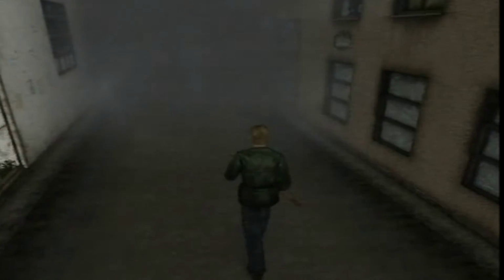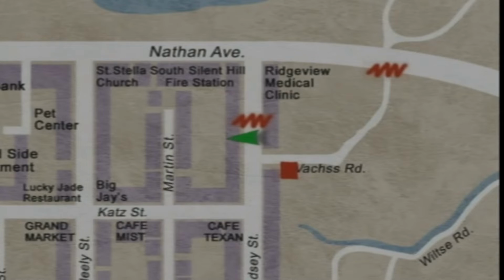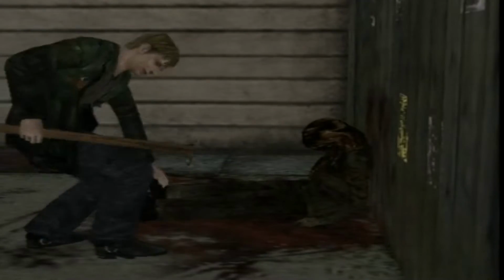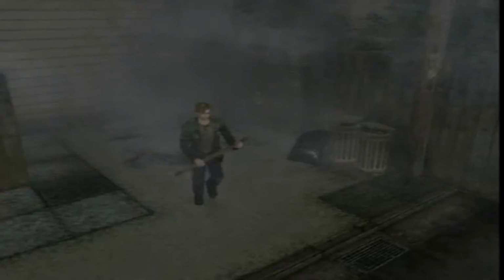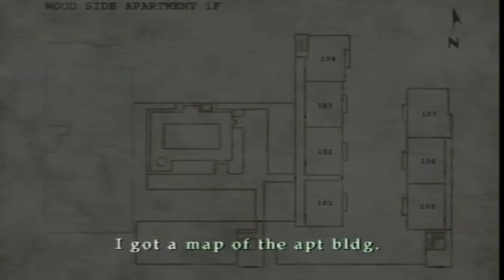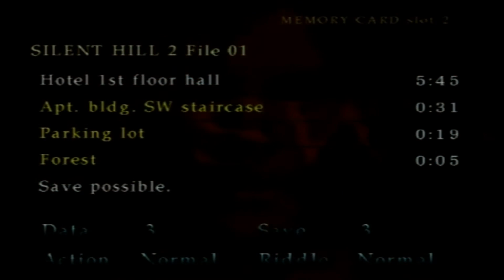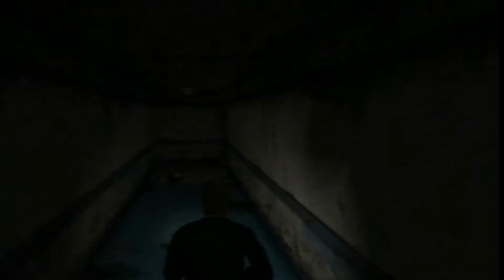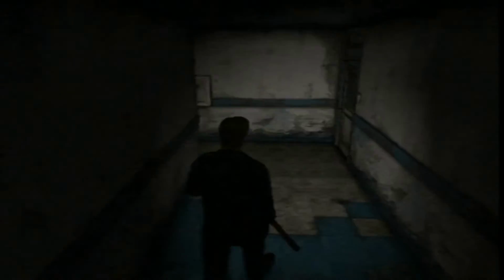Let's PLay SilentHill 2: Part 2 Exploring the town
As it is now becoimg obvious to James that things are not quite right in this town, but still determined to head to the park at the lake, but it not as clear cut as it seems as the roads to the park is gone.